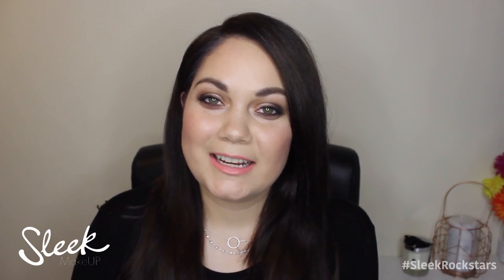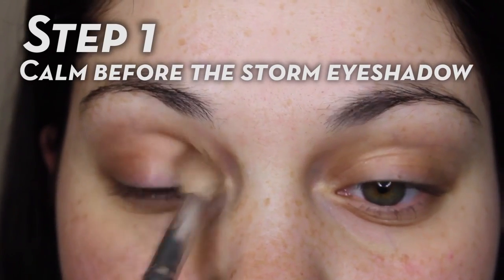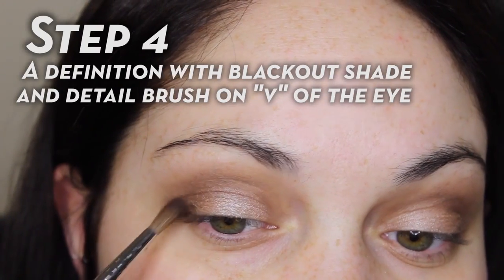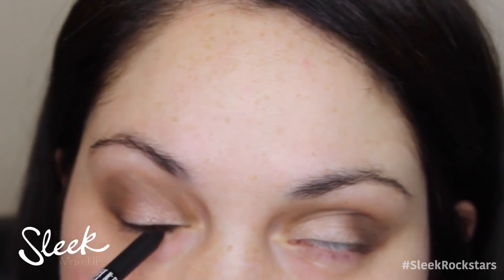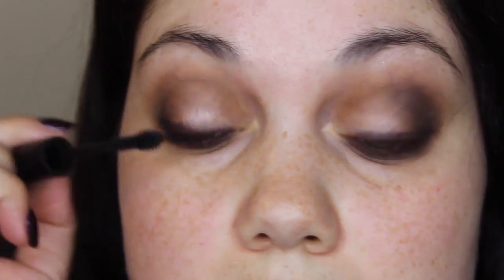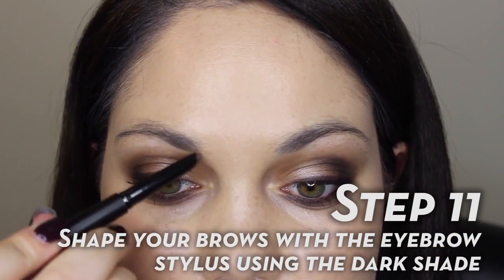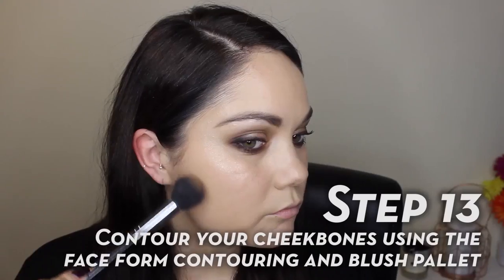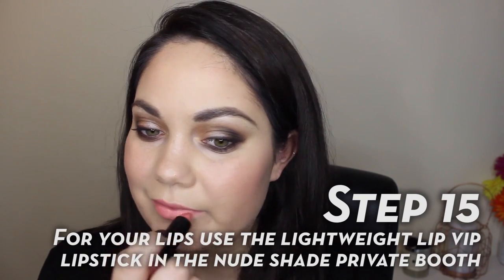Faces By Grace - Glowing Look - Sleek Makeup